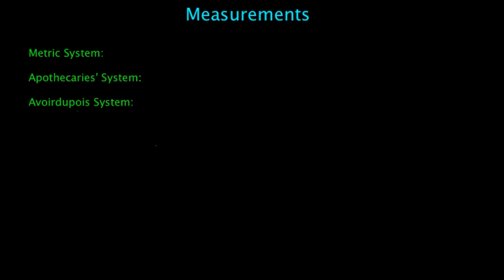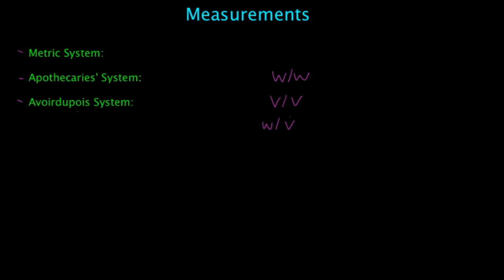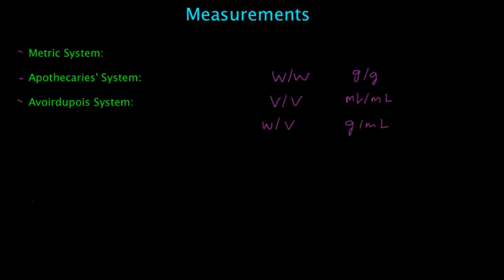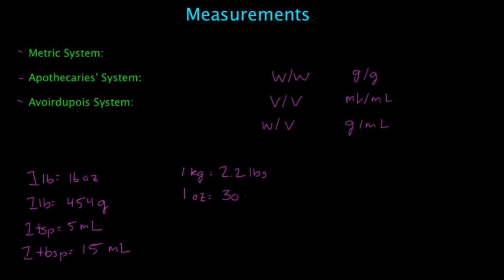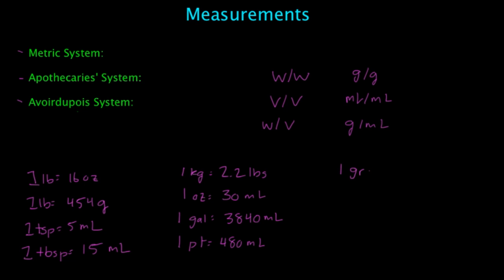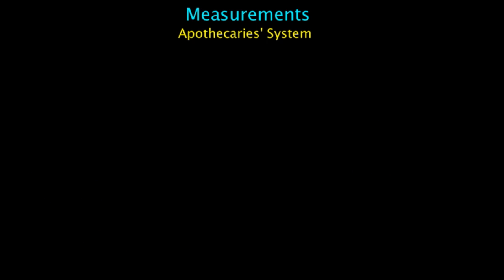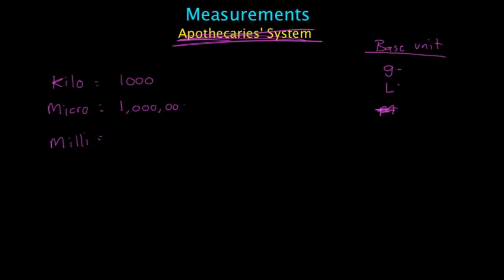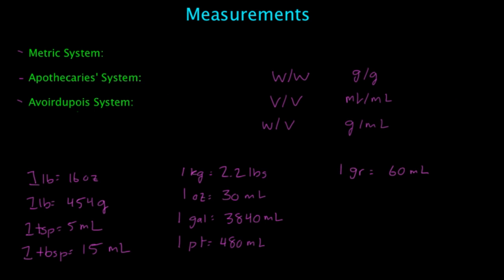PTCB System of Measurements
This video is about System of Measurements